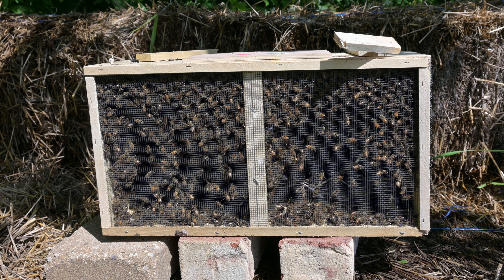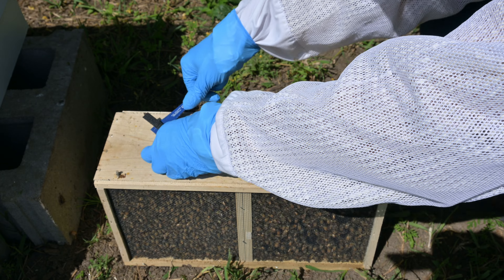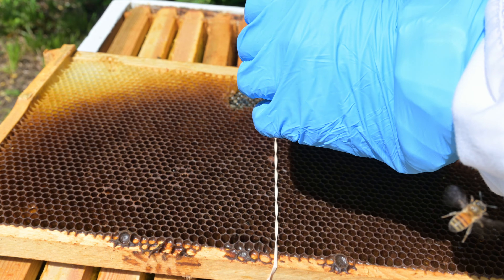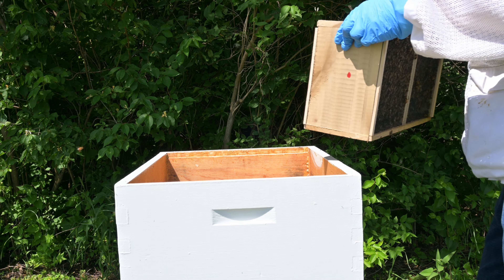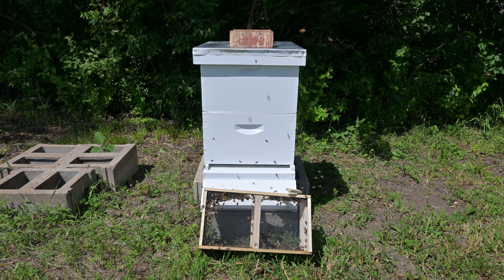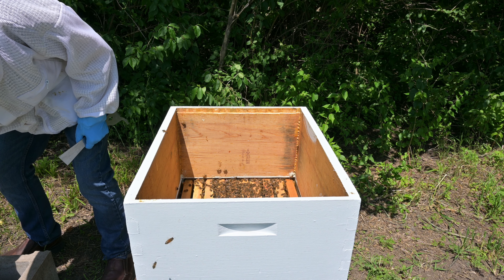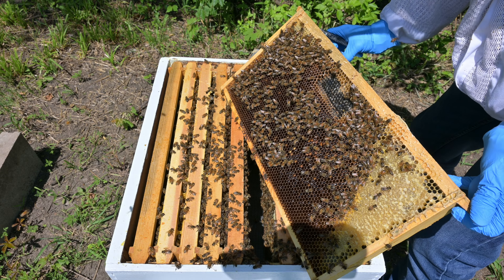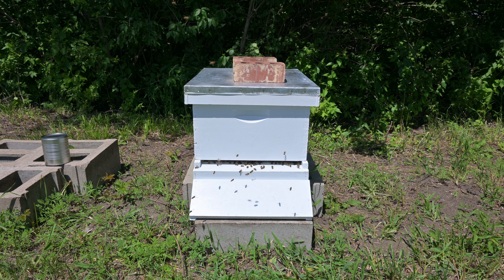Installing 10,000 Russian Bees into their New Home (Bee Keeping 1)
(Insert Video intro)

Chapters:
00:00 Introduction